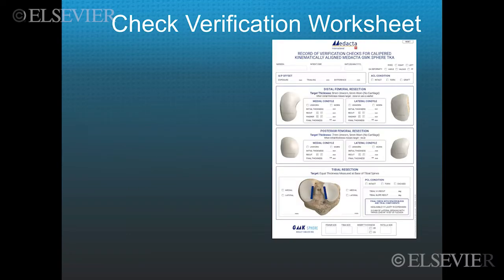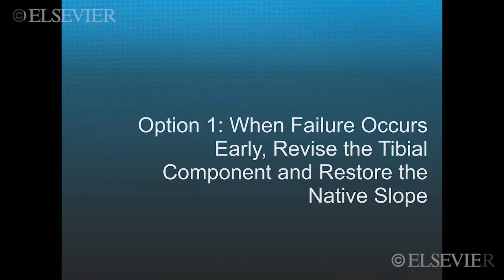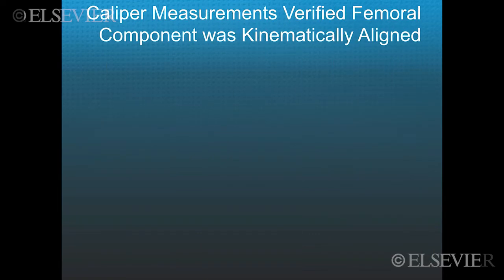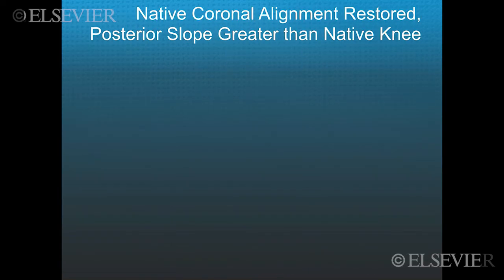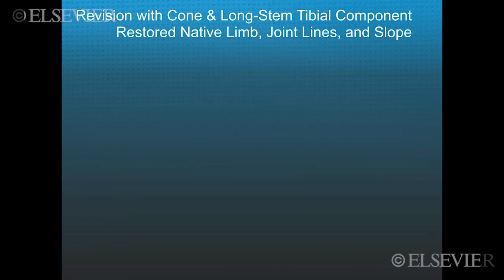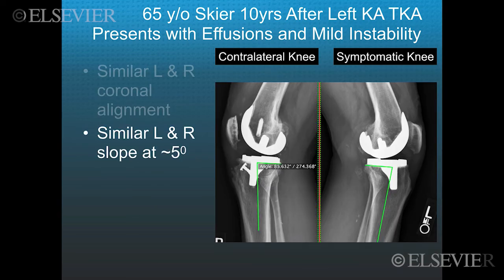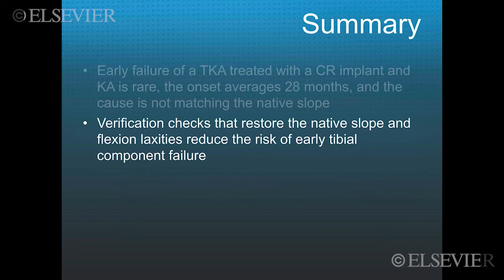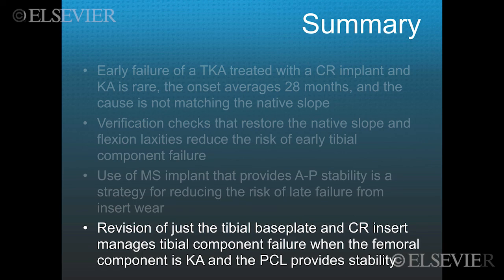Calipered Kinematically Aligned Total Knee Arthroplasty 21